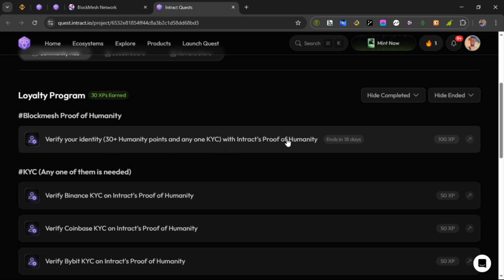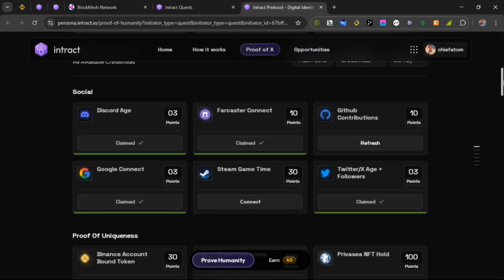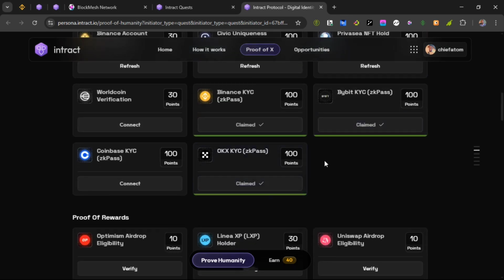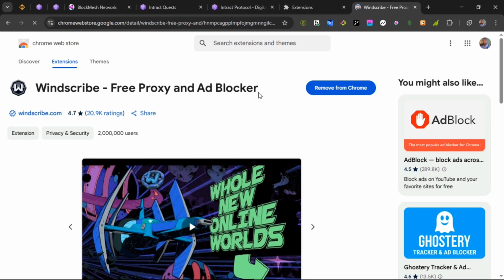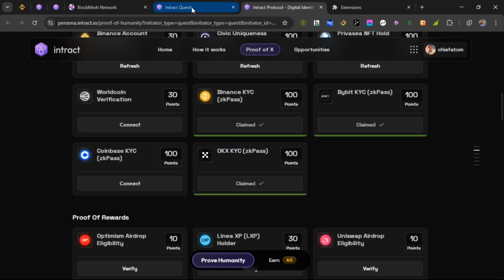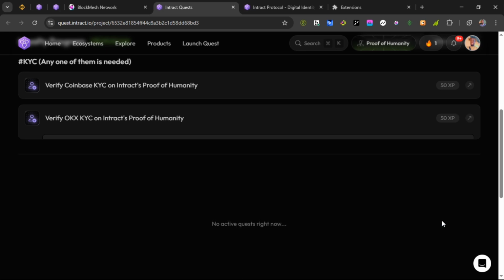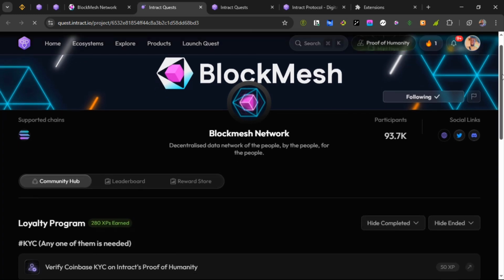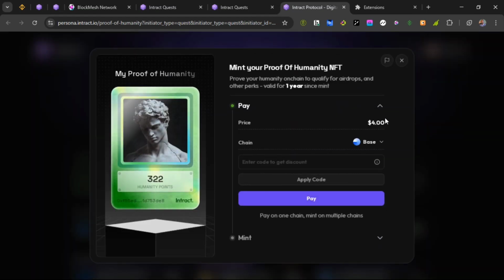How To Complete Intract Proof of Humanity Quest For Blockmesh Network Airdrop | Blockmesh KYC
it is important to use the same email on Blockmesh for Intract
Connect all your socials
Connect your wallets
Connect your Exchanges

Wanna Be A Part Of My WhatsApp Group & Channel?